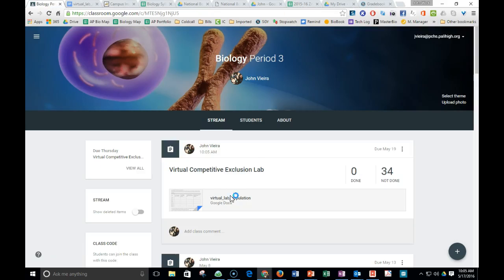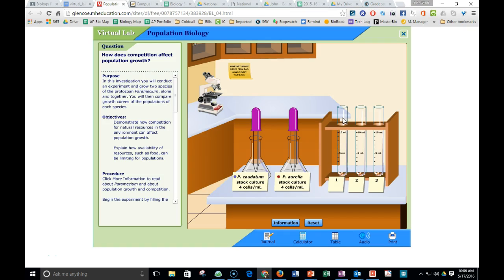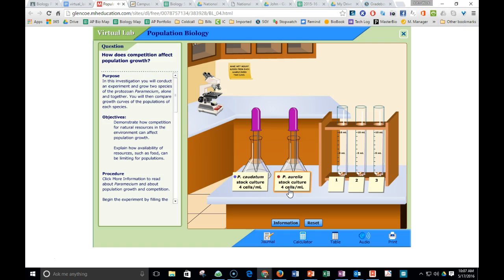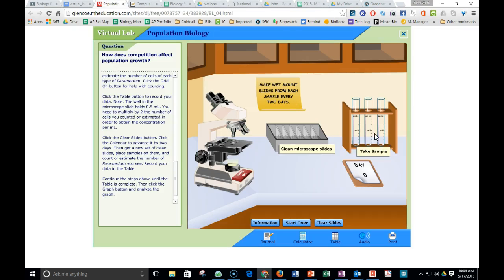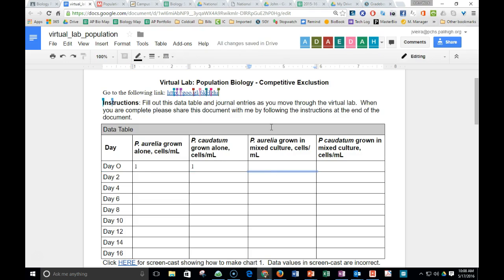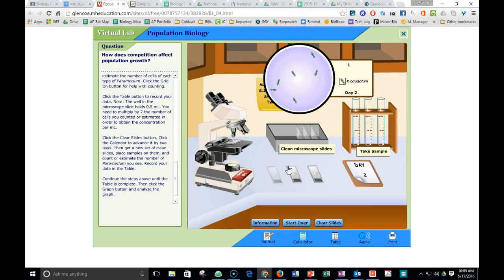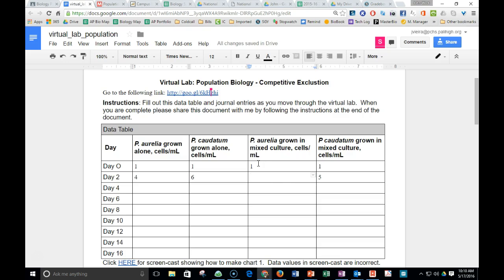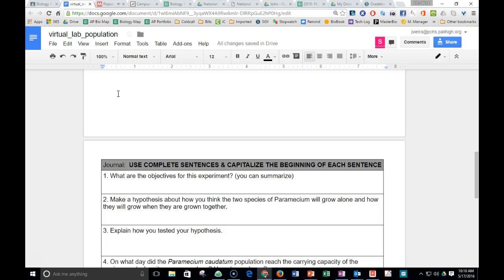Instructions Virtual Lab